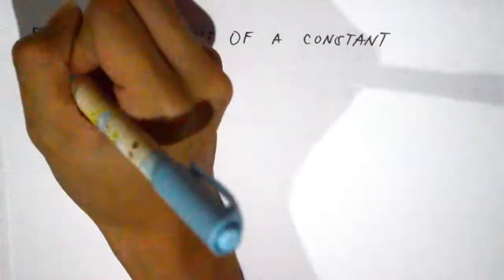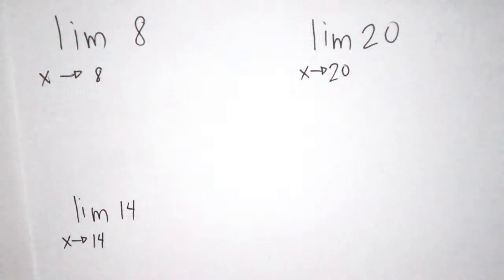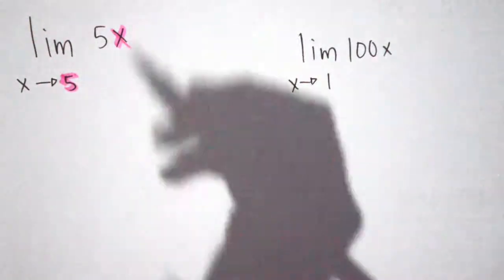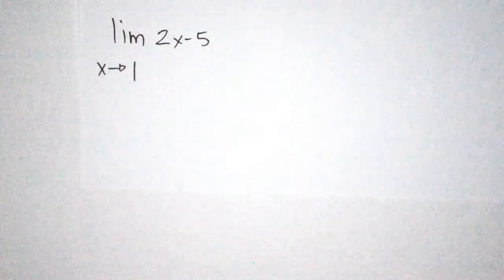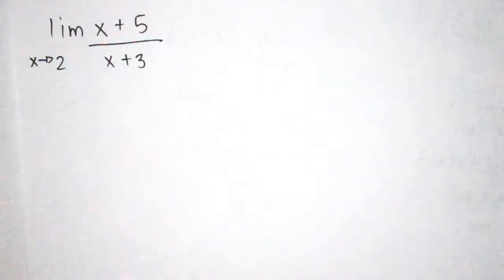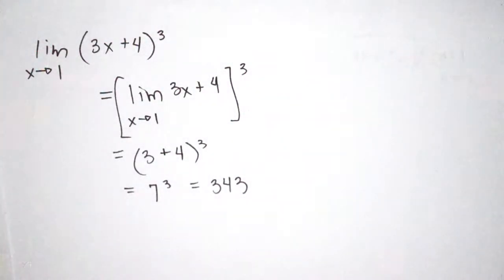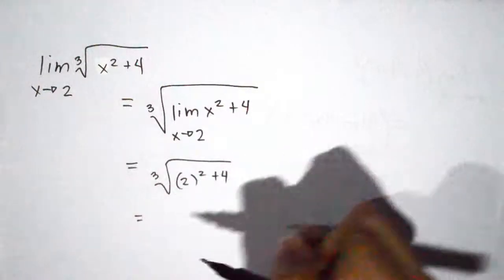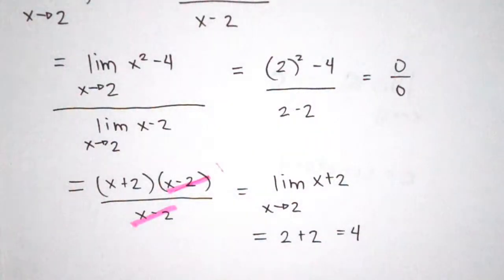Limit Laws - RT 2